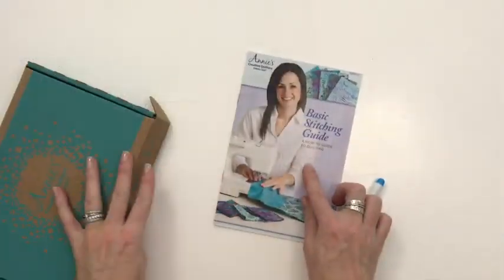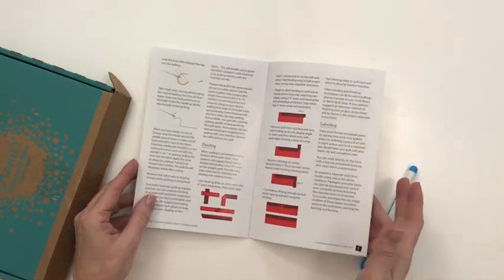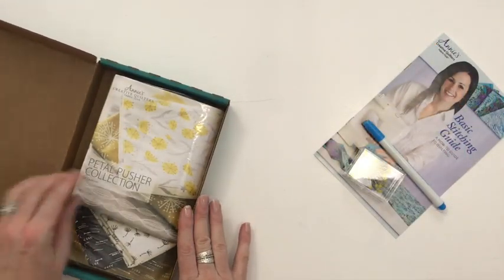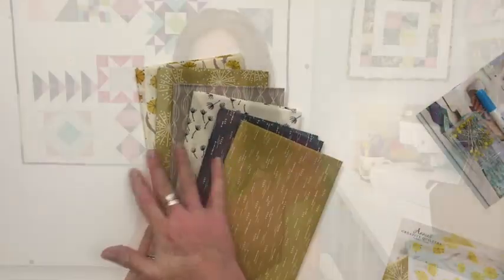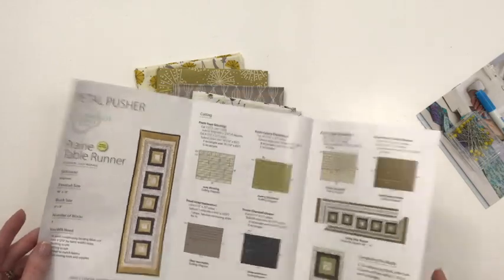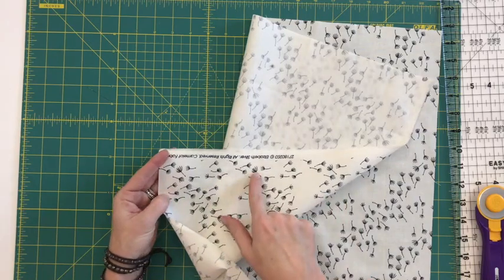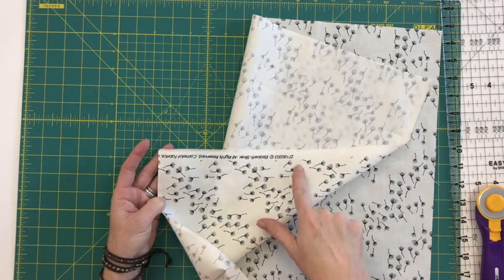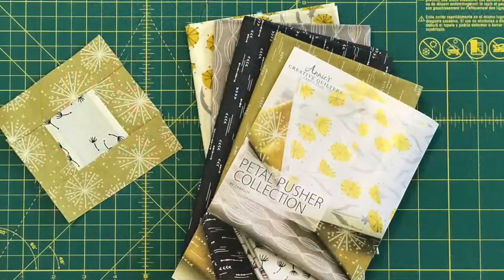Spotlight On Creative Quilter's Fabric Club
Join Heather Valentine of The Sewing Loft for an overview of Annie’s Creative Quilters Fabric Club.

ANNIE'S CREATIVE QUILTERS FABRIC CLUB. Annie’s Creative Quilters Fabric Club is a monthly kit subscription that includes six perfectly coordinated, 100% cotton fat quarters (18 x 22 inches) and a bonus pattern with full-color, step-by-step instructions for making a quick and easy project.

Get free patterns and more from Heather Valentine’s The Sewing Loft

to see Annie’s wide variety of creative kit-of-the-month and subscription box clubs, including Hook & Needle Kit Club, Caring Crochet Kit Club, Crochet Afghan Block-of-the-Month Club, Creative Girls Club, Young Woodworkers Club, Creative Quilters Club, Holiday Fabric Club and more.